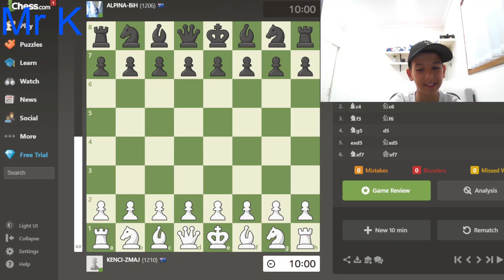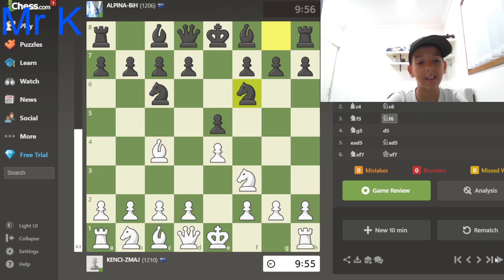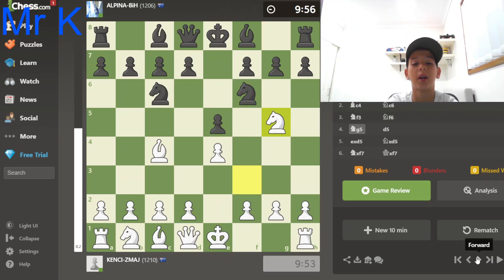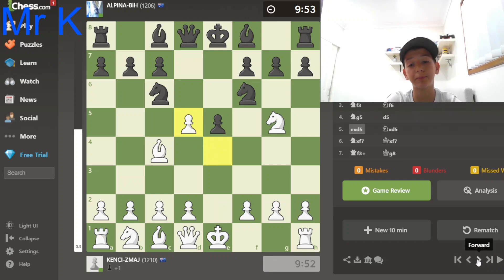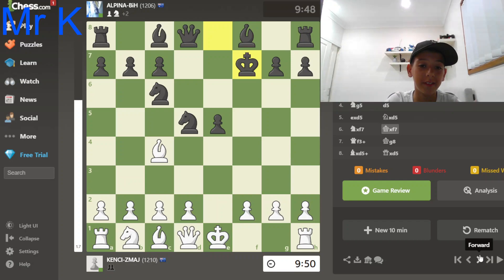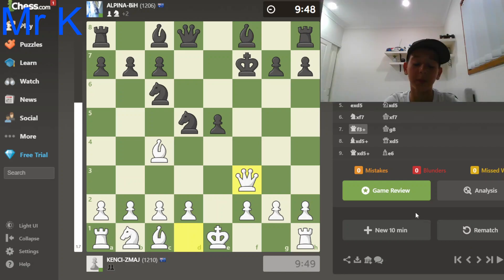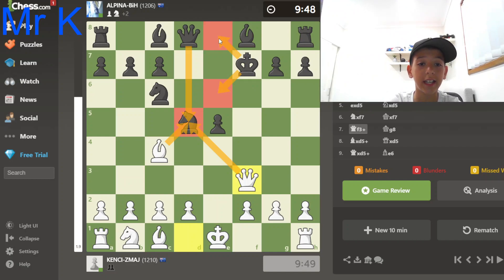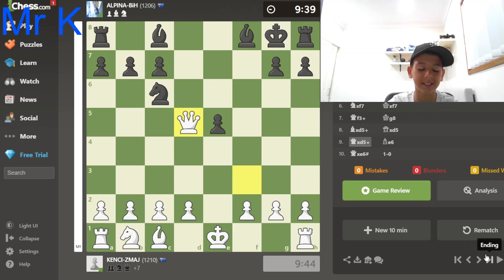Chess game (ends with a twist)!!!